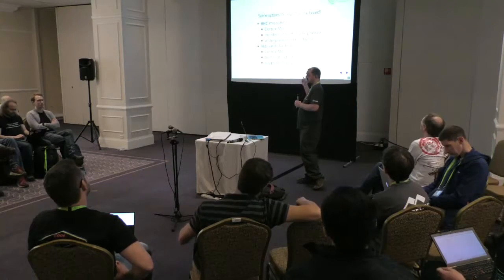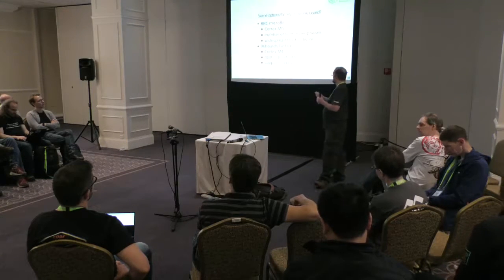BUD17-221 What's new in QEMU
"Session ID: BUD17-221
Session Name:  What's new in QEMU - BUD17-221
Speaker: Alex Bennée
Track: Virtualization

★ Session Summary ★
This session will cover new features and additions to QEMU that happened over the last year, ranging from new features for KVM support to Multi-Threaded TCG (MTTCG) and QEMU linux-user improvements. We will also discuss upcoming work to support LITE and IoT development and hope for a healthy discussion on requirements for members interested in these areas.

★ Event Details ★
Linaro Connect Budapest 2017 (BUD17)
6-10 March 2017
1073 Hungary